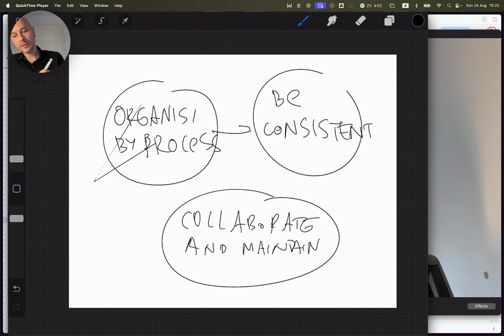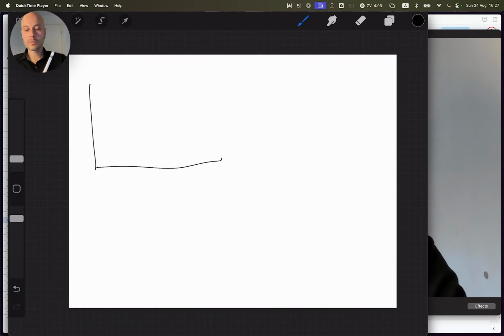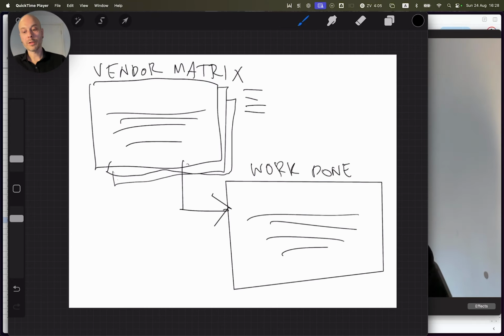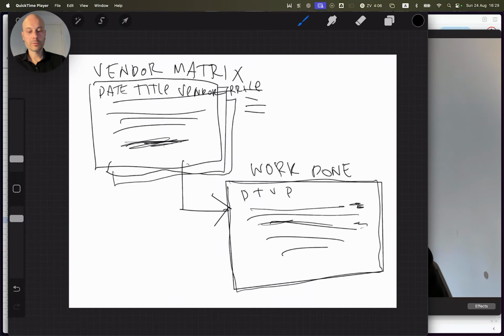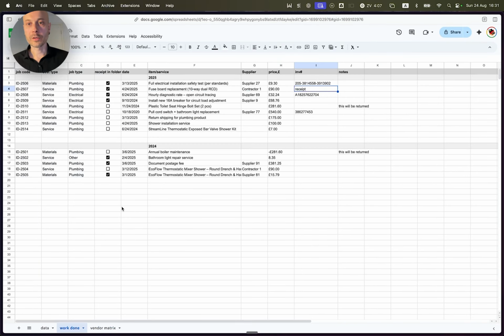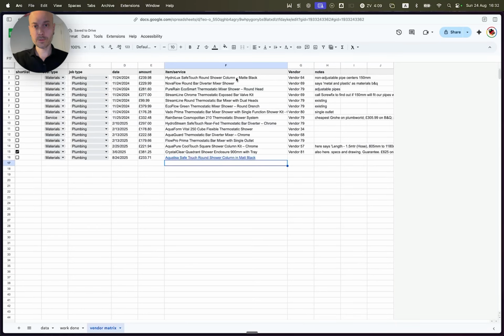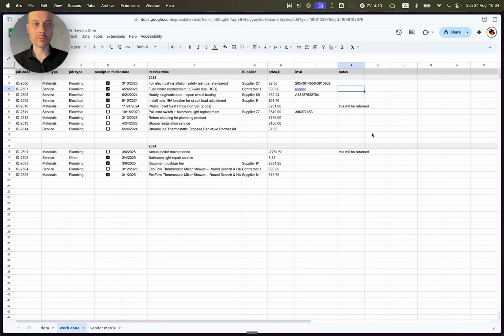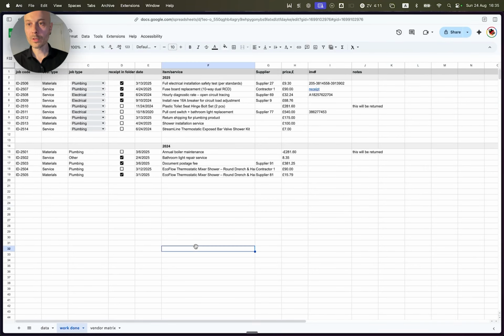How to Track House Repairs in Google Sheets (Simple Setup)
House repairs shouldn’t feel like detective work. In this video, I’ll show you how to build a simple but powerful Google Sheet that keeps all your repair jobs – from estimates to receipts – fully organised. No more lost invoices, forgotten contractors, or duplicate fixes.

0:00 – Why most people lose track of repairs
0:30 – Intro: My system for bringing order to chaos
1:20 – Three main points: organise by process, be consistent, collaborate and maintain.
2:30 - Step 1: Organise by process (Vendor matrix + work done)
6:25 – Step 2: Be consistent (minimalist design, embedding receipts, using data validation)
11:51 – Step 3: Collaborate & maintain
12:39 – Putting it all together

This system is simple to set up, easy to maintain, and ultimately saves you money.

• Checkatrade: Use job sheet templates to save yourself time and effort on the job